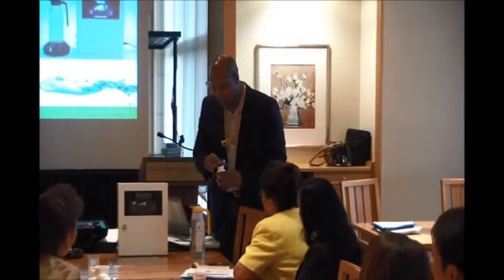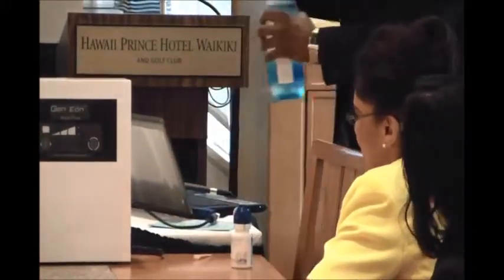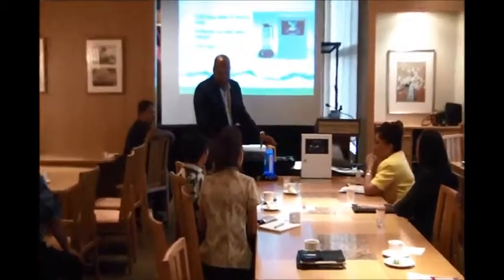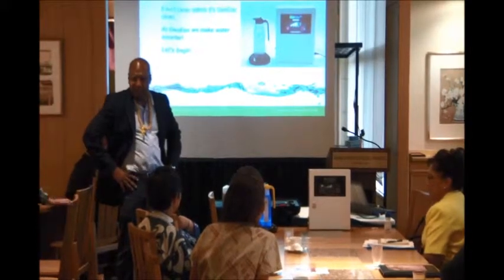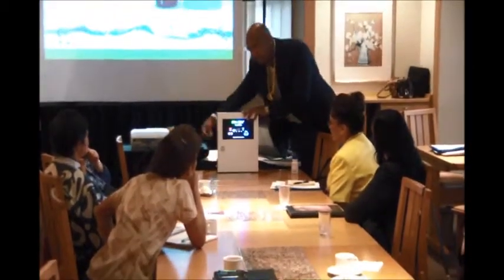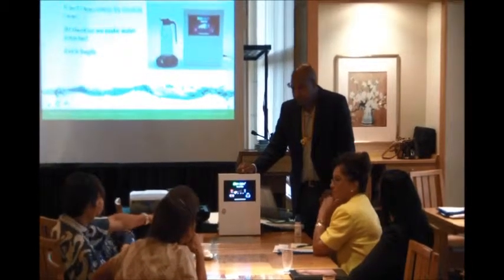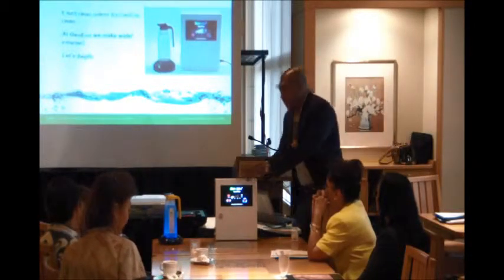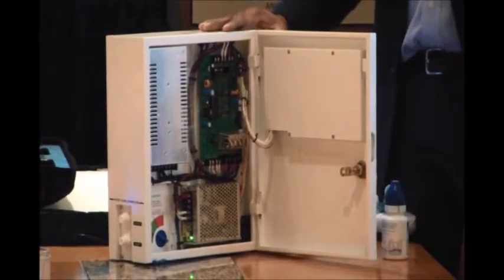GenEon presentation for IEHA, Hawaii Chapter (Part 3 of 3)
Syd Williams, co-founder of GenEon Technologies, Inc., was the special guest presenter at the Nov. 6, 2013, general membership meeting. Syd gave an hour-long presentation on water cleaning technology. for future meetings like this one.